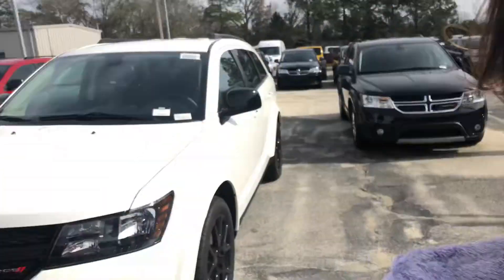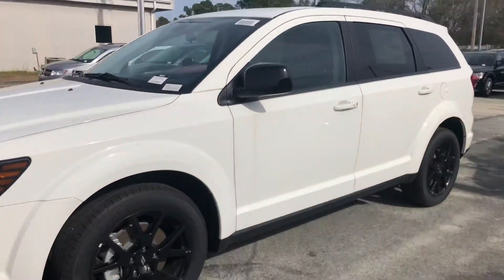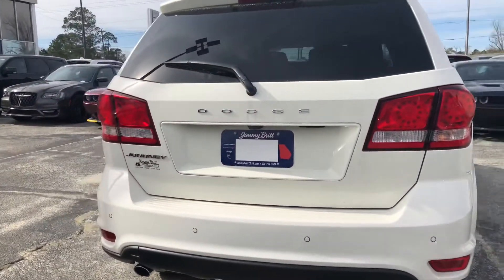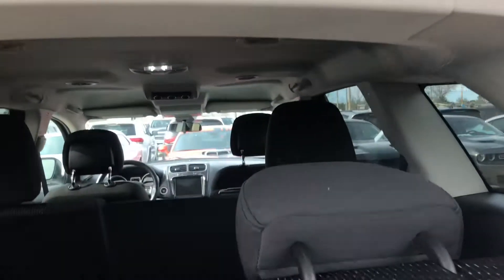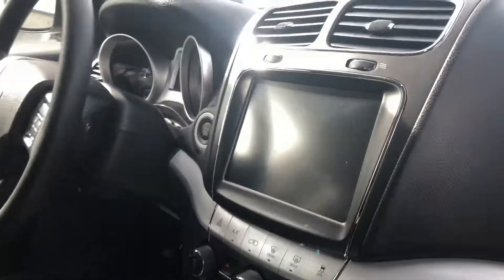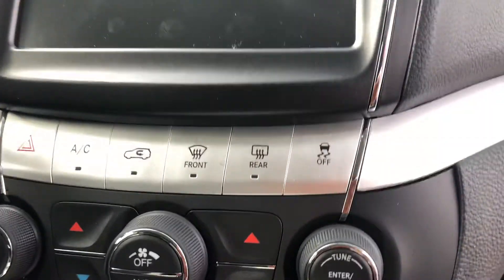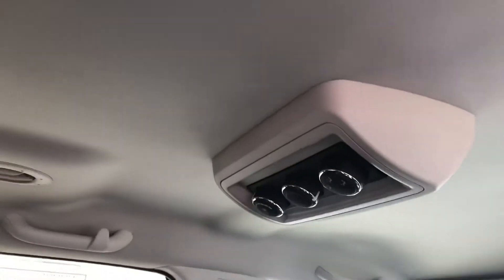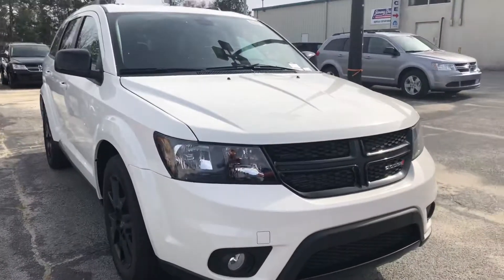Gerald, here is this 2018 Dodge Journey SXT Blacktop!